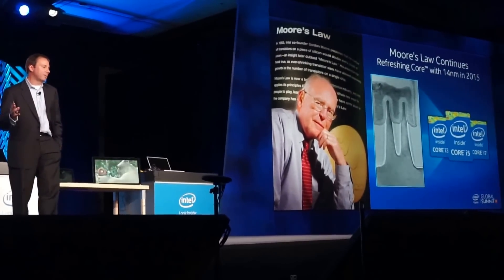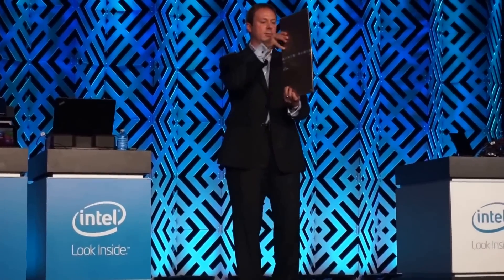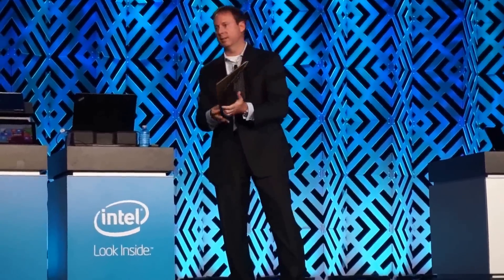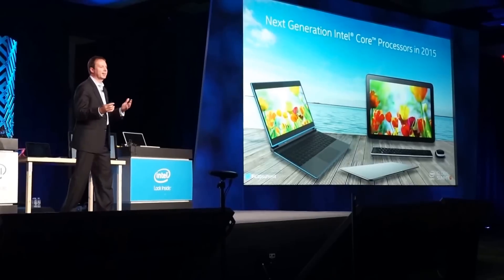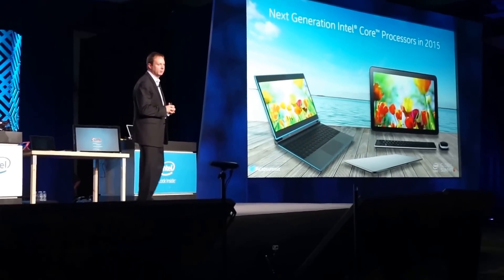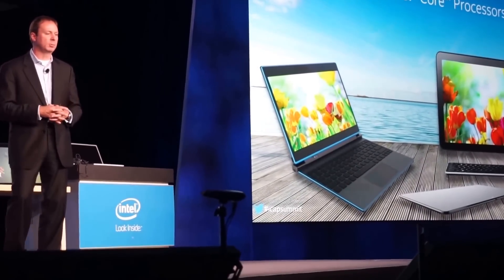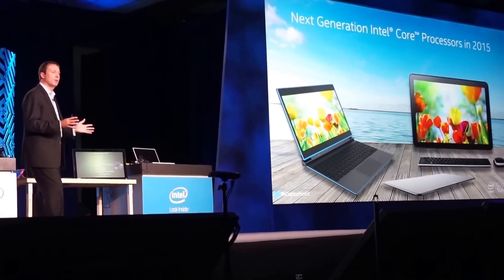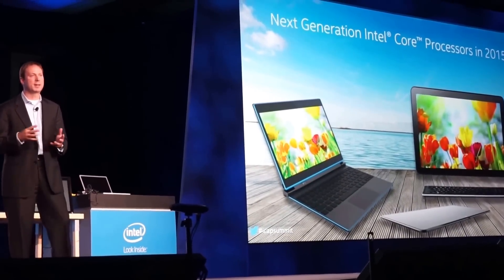Kirk Skaugen talks about Intel's future 2015 products at Intel Capital Global Summit 2014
Intel's Kirk Skaugen provides a 2015 Processor Update at Intel Capital Global Summit 2014 including Broadwell, Braswell and Skylake